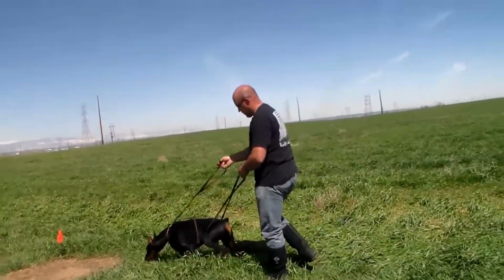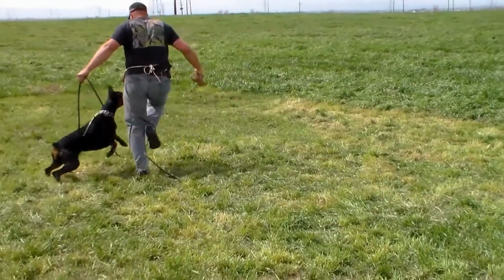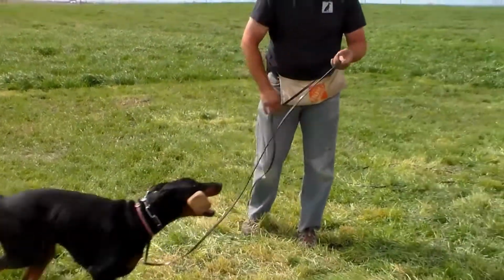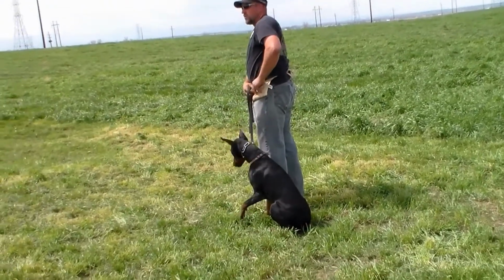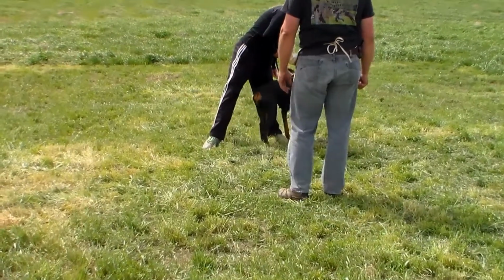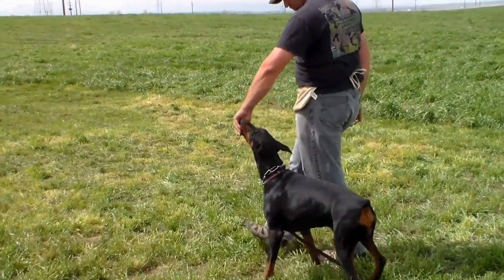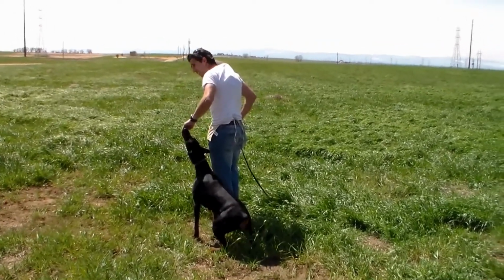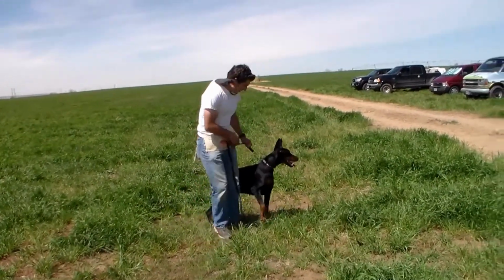First Schutzhund training session with Tiki Betelges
Tiki has been started only with rag play and drive building up to this point. She was about 8 months old for this session
Doberman Tracking, protection and obedience